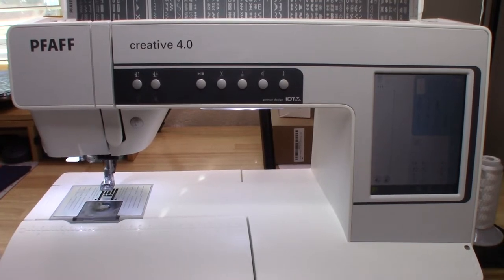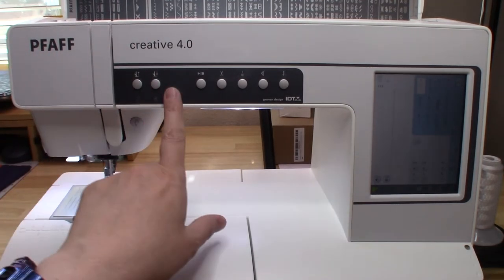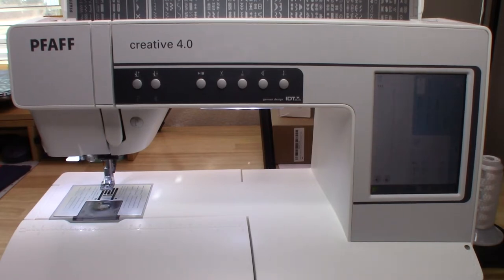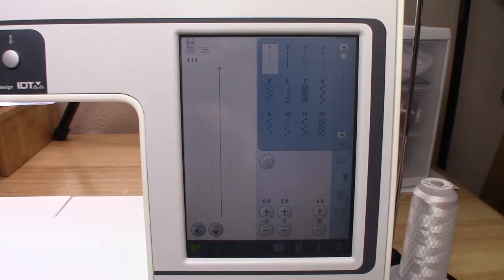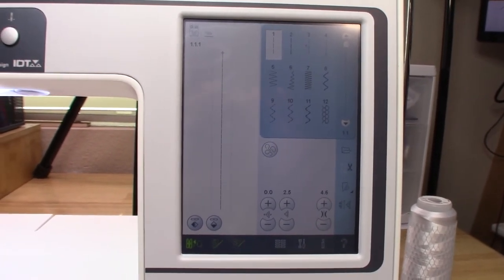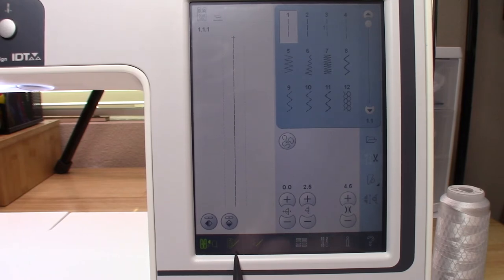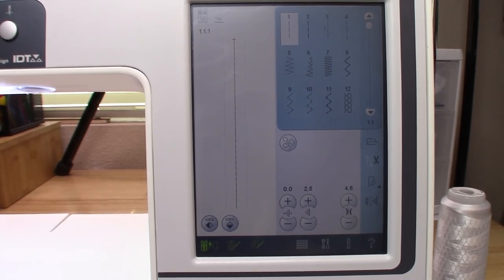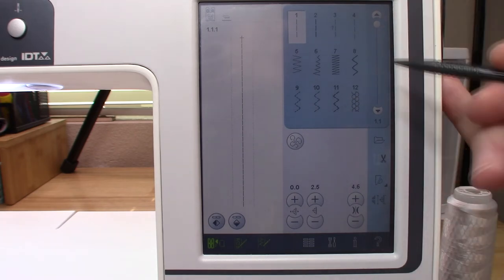Pfaff Creative 4.0 HD Screen Icons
In this video I go over all the Icons on the HD screen of the Pfaff Creative 4.0